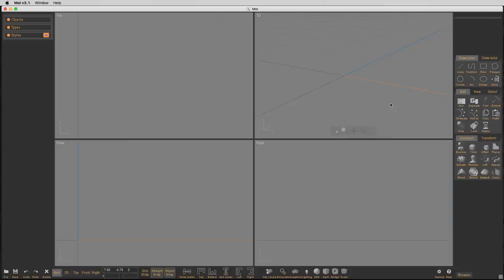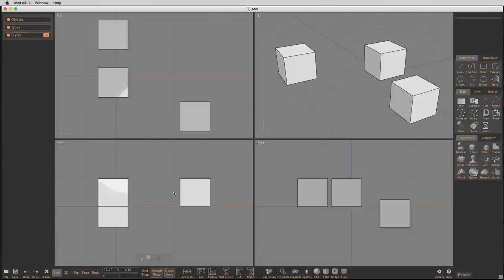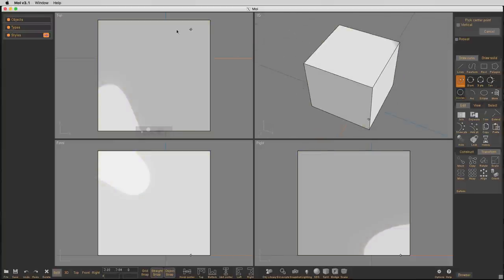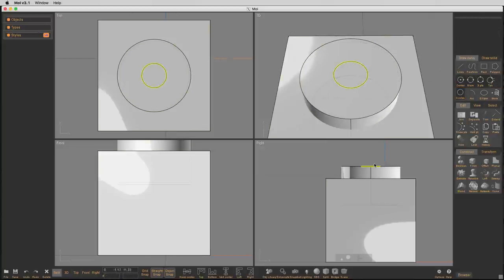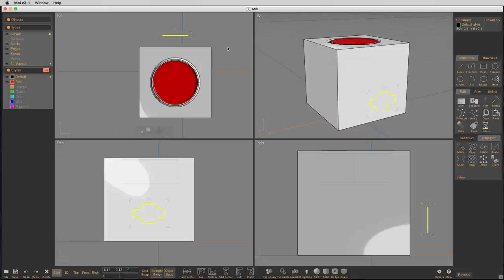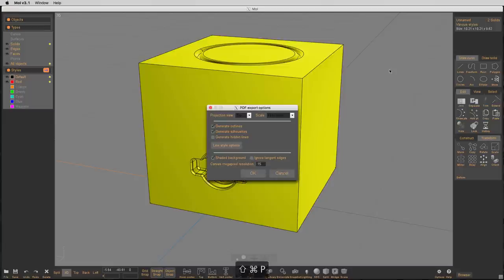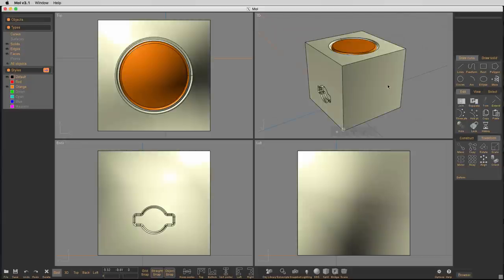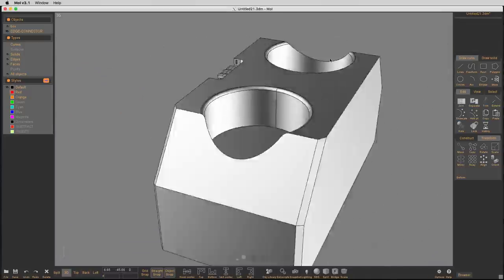MoI3D Shortcuts I Like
Here are many workflow shortcuts I use in creating 3D models in MoI3D.